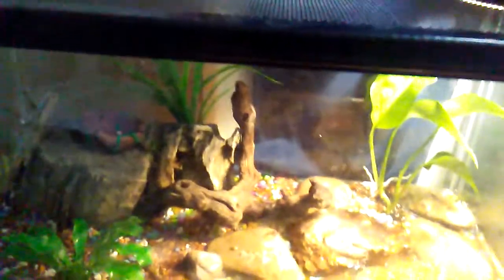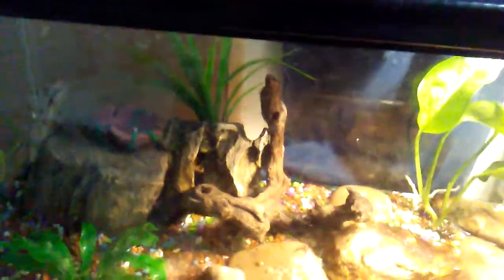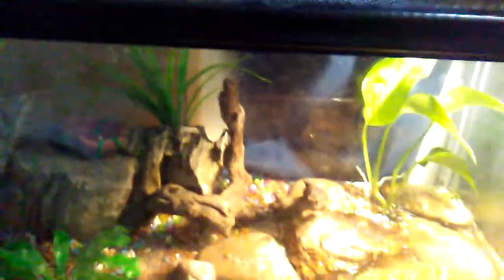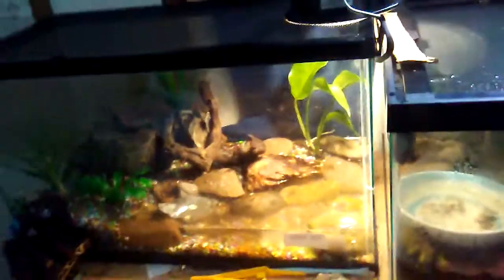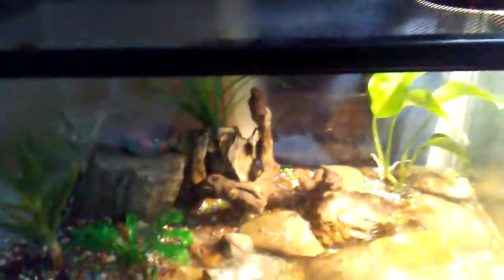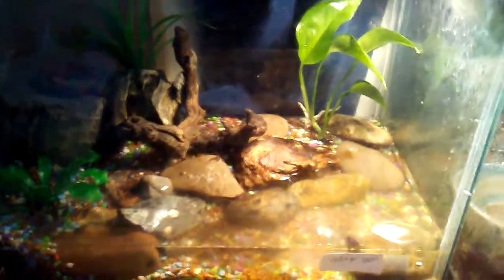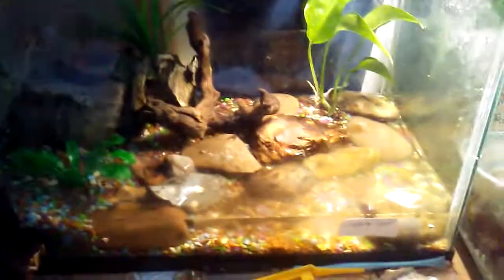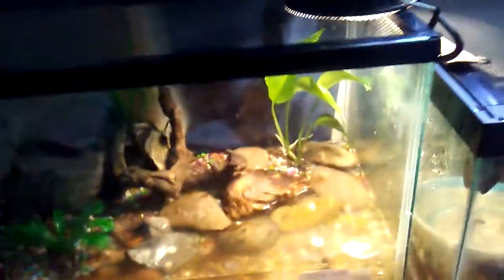An Update On The Paludarium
Man was it hard but its done. I rearranged my paludarium with Skyler. Soon ants will be in his home.